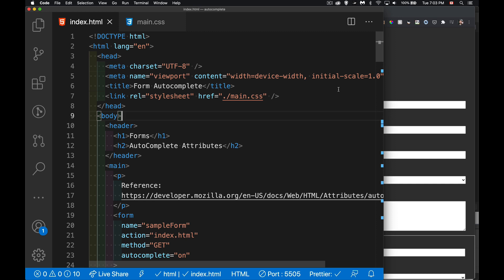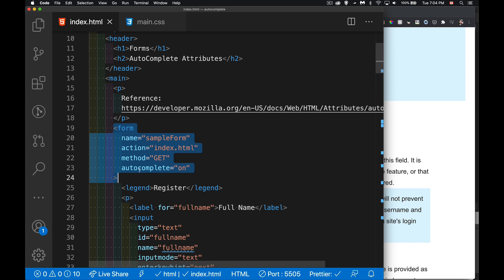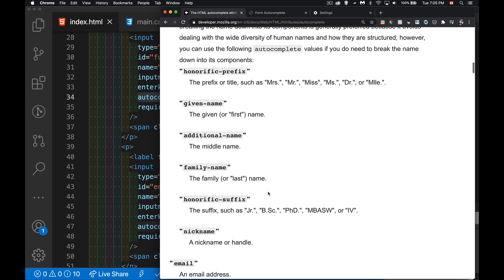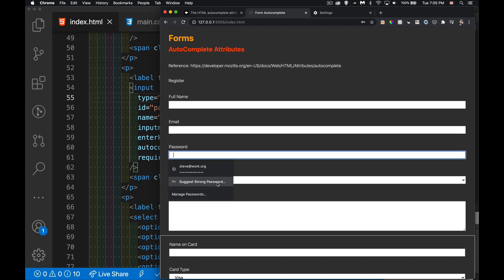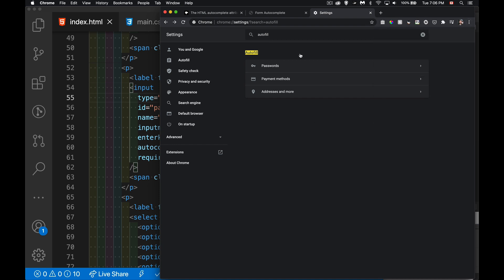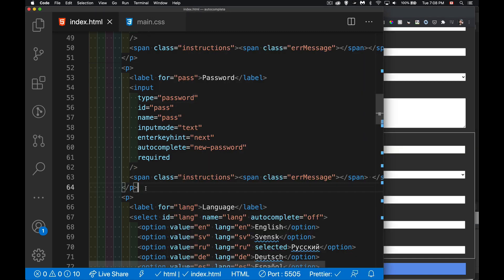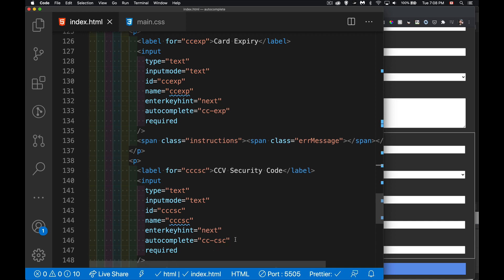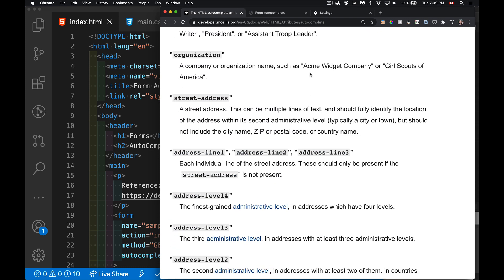Helping Users AutoFill Their Web Forms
When users are filling out HTML Forms it can often be helpful, especially on mobile devices, to have some of the work done for them. Browsers are able to securely save form data if the user enables this feature in the browser.
As developers we can help the user by adding proper values to the autocomplete attribute.